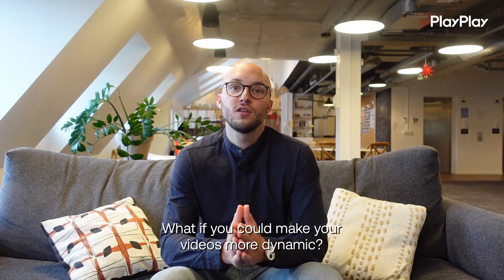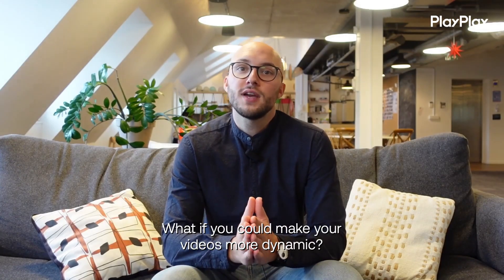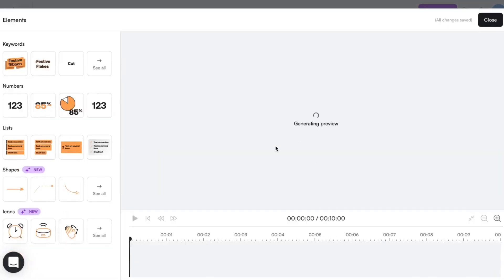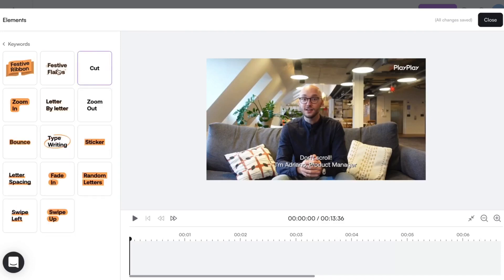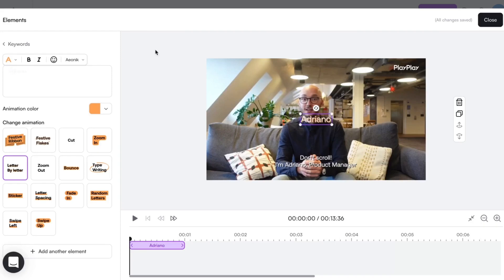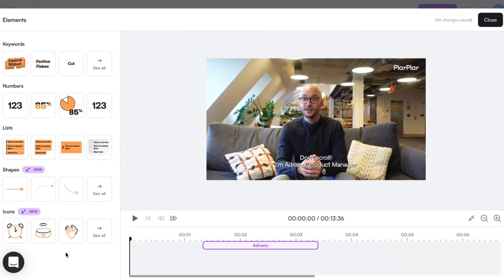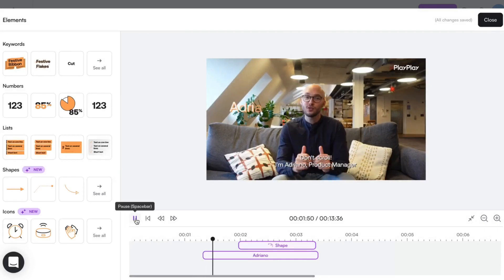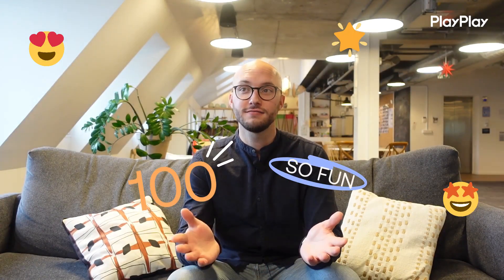Elevate your videos with dynamic elements, now on PlayPlay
PlayPlay’s Dynamic Elements assists in making your videos more engaging and understandable.

Same as you would with bold text, you need to add pointers to your videos to highlight the key moments and messages. And this is where dynamic elements come in.

You can now add text, icons, emojis, shapes and media wherever you want on your video, at the desired time and for a chosen duration. And you can do all of this, directly in your project on PlayPlay.

Your corporate branding is automatically applied in every element. You can still rotate, resize, flip, or change the font and color for each dynamic element. You have control over everything, all from one intuitive interface.

With dynamic elements, give your videos a unique feel and show your brand’s unique voice in a video that looks even more like you.

Experience the power of Dynamic Elements directly on PlayPlay.